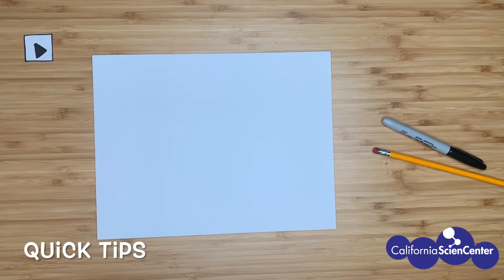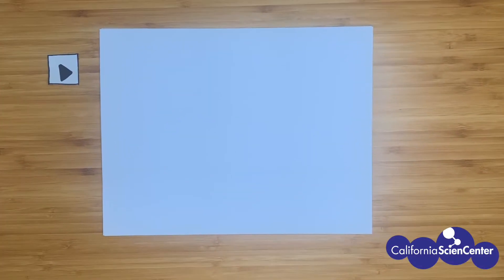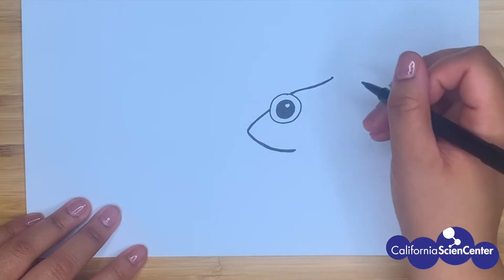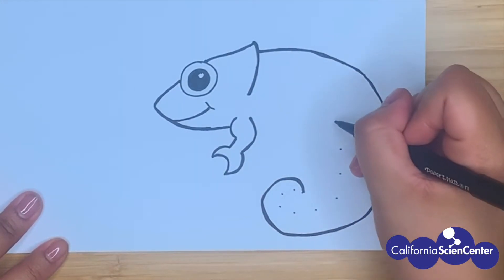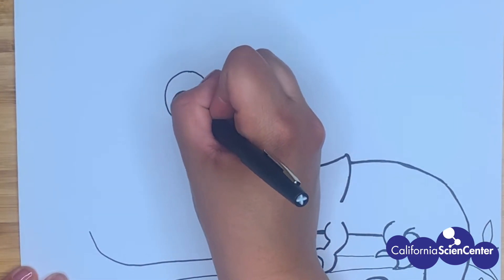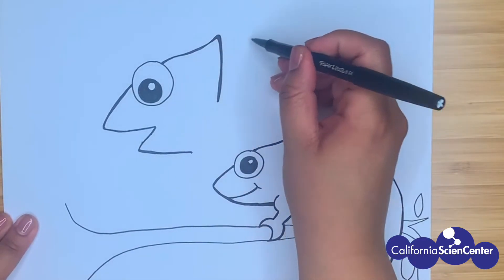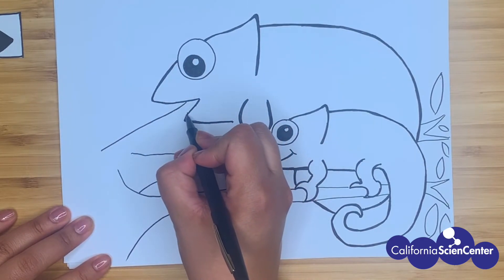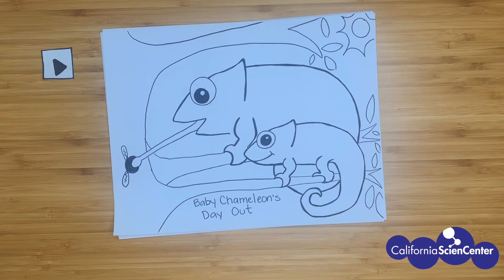Baby Chameleon's Day Out - Stuck at Home Science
► Try drawing your own baby chameleon at home and learn more about them by following the activity sheet available here!
► Are you ready to explore the world of living things? Join us from April 27th to May 1st as we take a closer look at what organisms do to survive. Build a tool to look at the finer details of life, play games that will get your senses going, and experience the world around you in new ways. It's time to be a Biolo-gee Whiz!